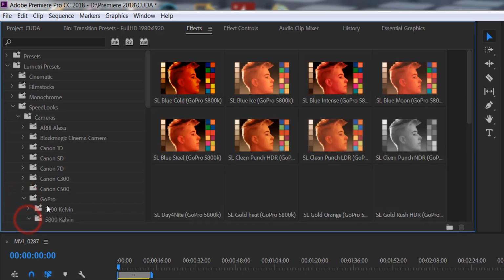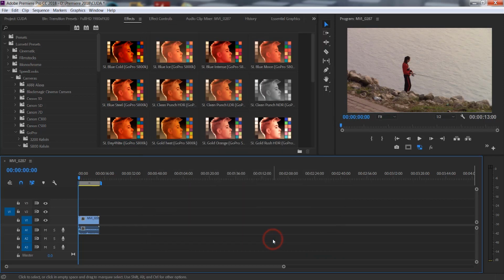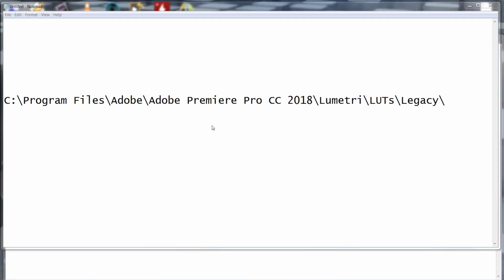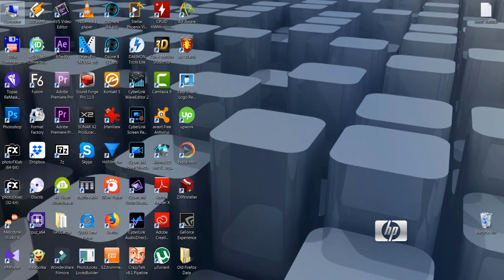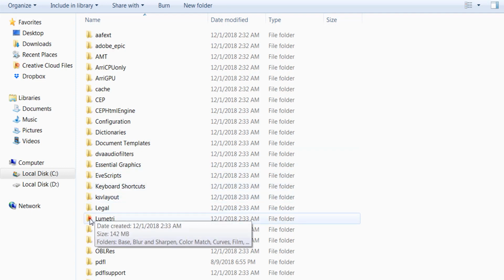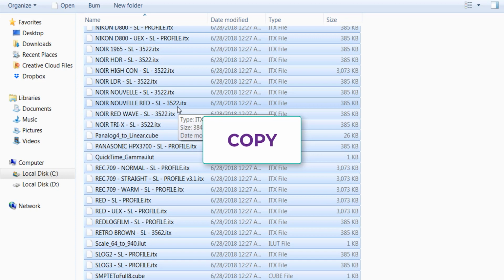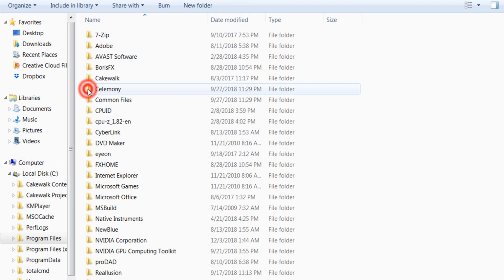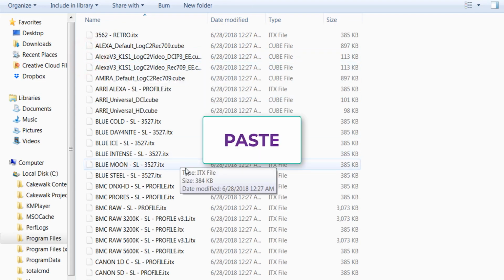How to fix Lumetri Presets Error in Adobe Premiere Pro CC 2018 - Solved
Solved : How to easy fix A low-level exception occurred in Lumetri Presets Error in Adobe Premiere Pro CC 2018.
If you have a problem with Lumetri Presets after updating Adobe Premiere Pro CC 2018 to Adobe Premiere Pro CC 2018 v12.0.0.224. watch this video tutorial for Windows users.